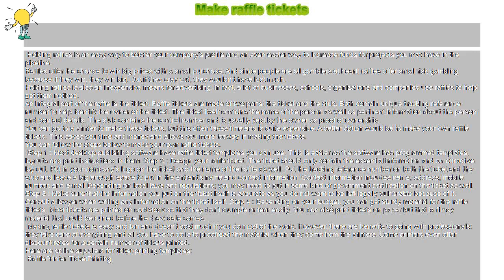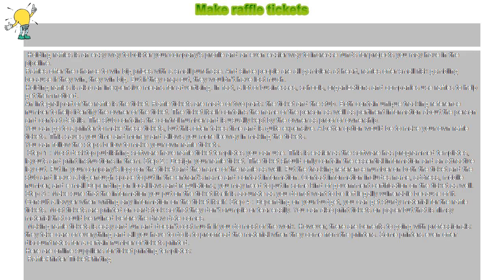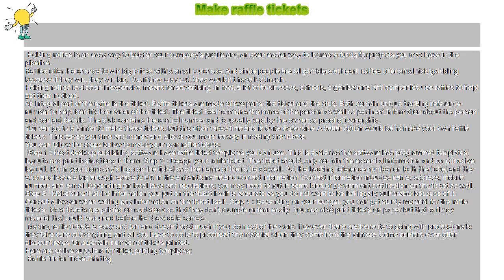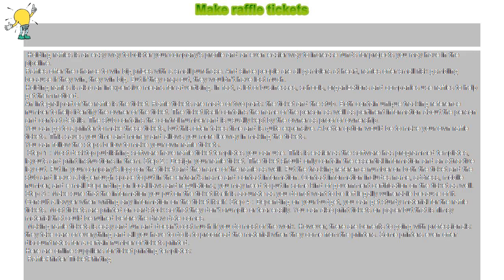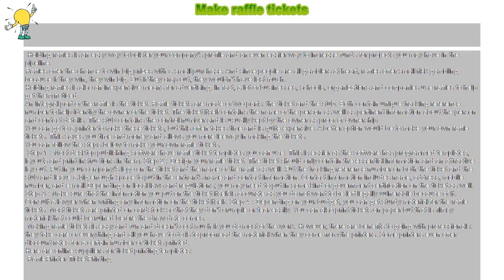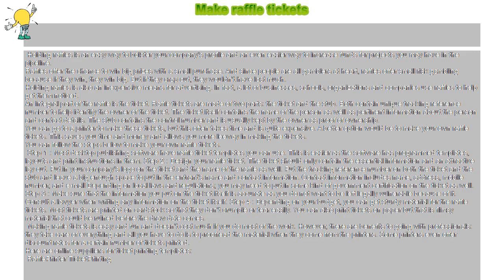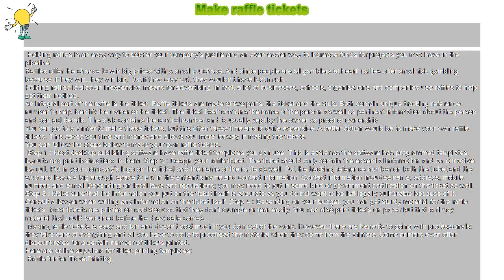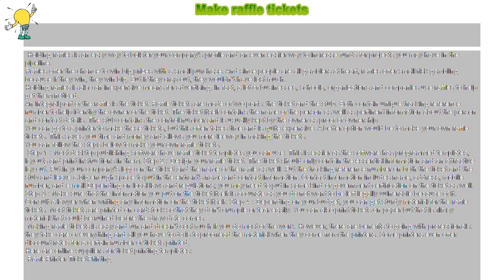How to : Make raffle tickets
Make raffle tickets

 Holding raffles is an easy way to bolster your company’s profile and an even easier way to increase funds for projects you may have in the pipeline.

Raffles offer the chance to win big prizes with a small purchase. And since people are all gamblers at heart, raffles offer small risk gambling because if they win, they win big. But if they crap out, they wouldn’t have lost much.

Holding raffles is also an inexpensive means for advertising. In fact, a lot of businesses, schools, organizations and companies use raffles to help get them noticed.

An integral part of the raffle is the ticket. Raffle tickets are made of two parts: the ticket and the stub. Both contain unique tracking reference number to help identify the owner of the ticket. The stub contains the control number and is usually kept by the owner as proof of ownership.

You can go to a printer to make these tickets, but this often takes time and is quite expensive. A better option would be to make your own raffle tickets. This saves you time and money and allows you more leeway in making the tickets.

You can follow the steps below to make your own raffle tickets.

Step 1 : Most desktop publishing software have raffle ticket templates you can use. This is easier as the software has programmed templates, layouts and print instructions in them. Step 2 : Design your raffle ticket. The ticket should only contain the essential information and an attractive lay out. Put in your company’s logo on the ticket and the name of the raffle as well. Contact information includes name, address, mobile number, and e-mail Depending on local laws and regulations; you may need to put in some kind of government certification on the ticket as well. Step 3 : Make sure that the information you put on the ticket itself is accurate as you do not want to be left legally vulnerable because of it. Consult a lawyer when writing any information on the ticket itself. Step 4 : Depending on your budget, you can get sturdy material for the raffle tickets. Most tickets are printed on cardstock so that they don’t crumple or tear easily. You can also print tickets on paper but that is flimsy material that could be ruined before the draw date comes.

 Making raffle tickets is easy and fun and doesn’t cost much if you do most of the work. However, there are benefits to going with professionals: they take care of everything and all you have to do is to proofread the material when they come from the printers. Some printers even offer discount rates for a certain number of tickets printed.

Here are online suppliers for ticket printing templates:

 RafflePrinter TicketPrinting